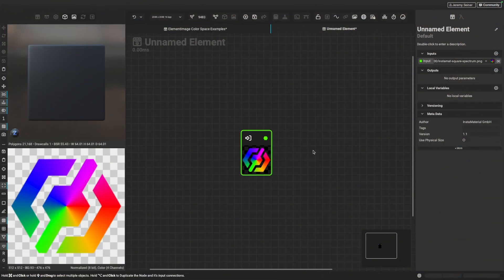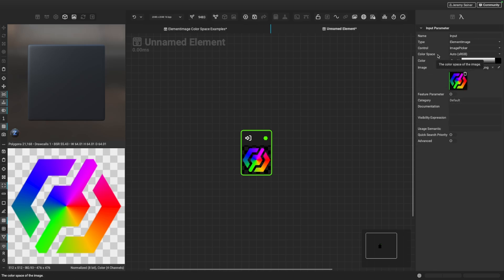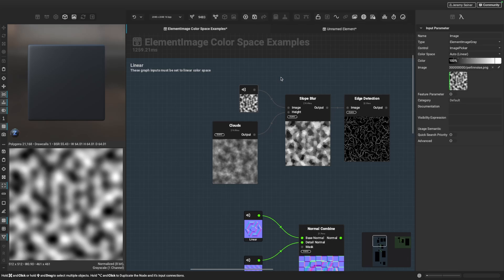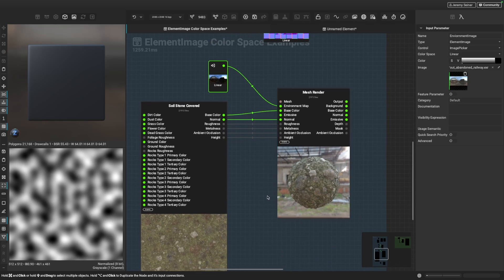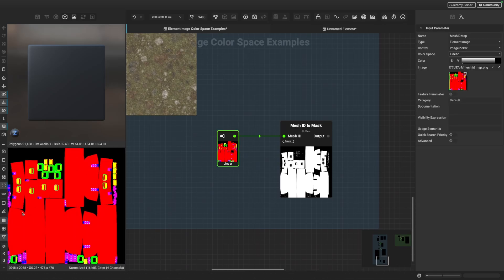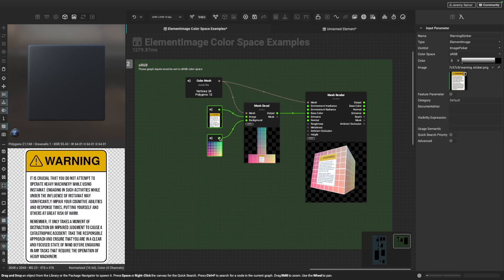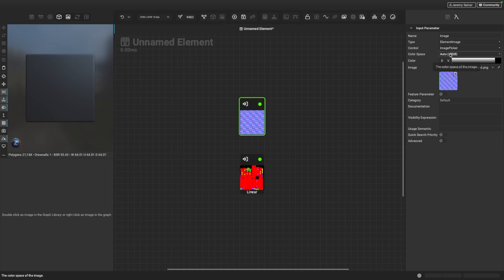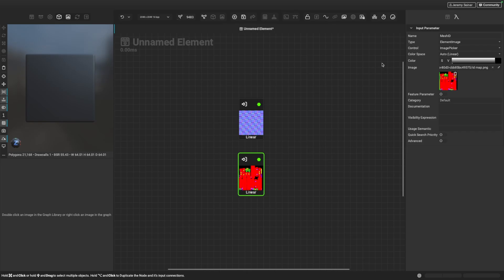InstaMAT Swift Session: Setting the Proper Color Space for ElementImage Inputs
Learn how to set the proper color space for ElementImage graph inputs for various use cases. Explicitly setting the color space is important to ensure information gets interpreted correctly when processing image data.